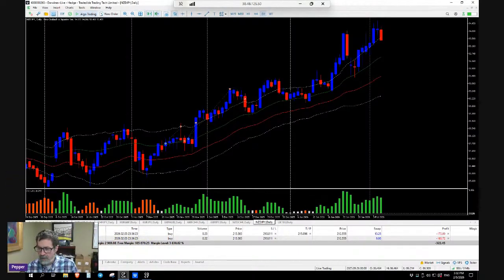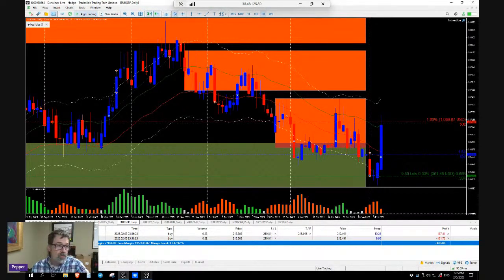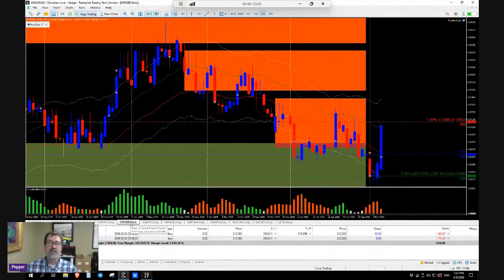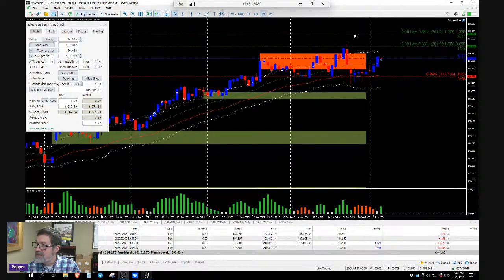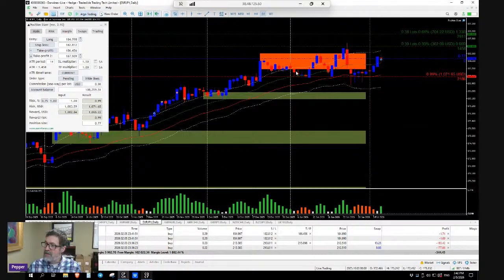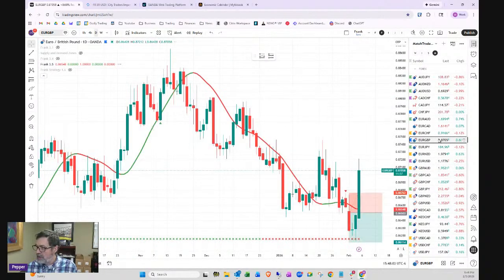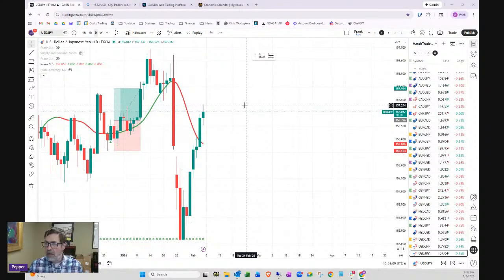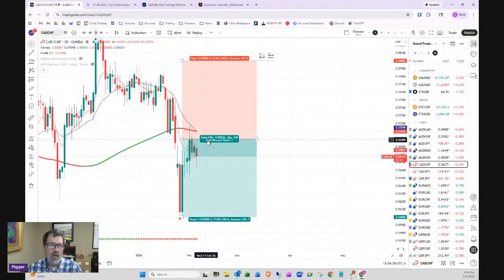Daily Live Trading Room: 2-5-26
Join me as I trade LIVE and explain my strategies